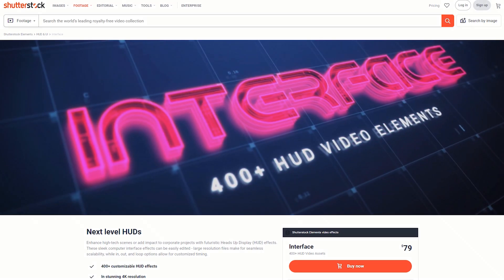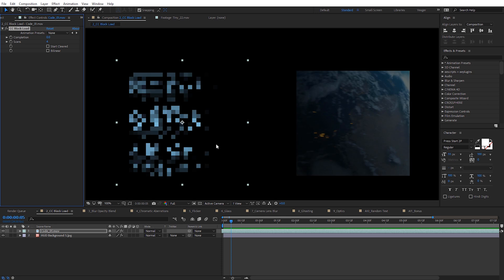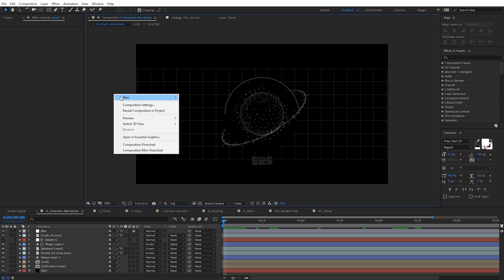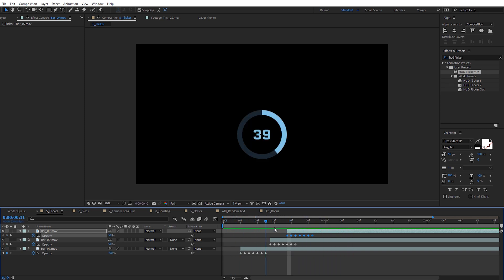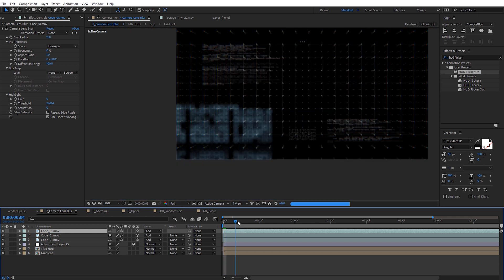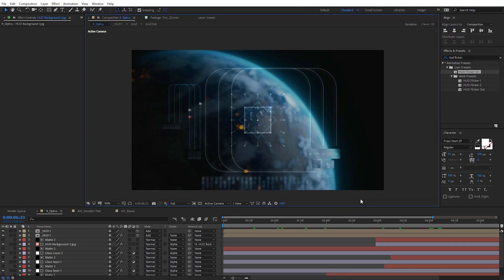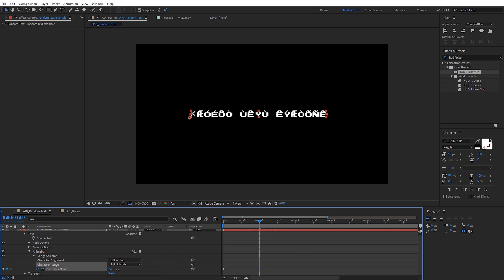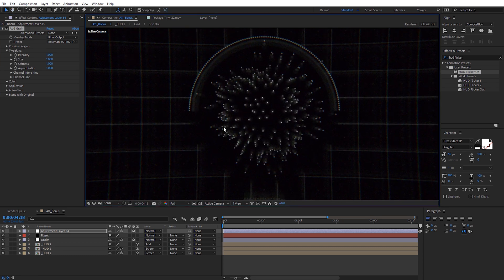10 Tips for Making HUD Displays in After Effects | PremiumBeat.com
- Designing a HUD display is not easy task. In this video we are going to give you 10 tips to help you successfully develop a HUD on your own. Check out the blog post for a written instruction.